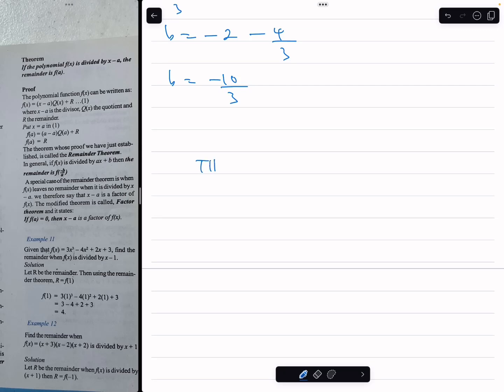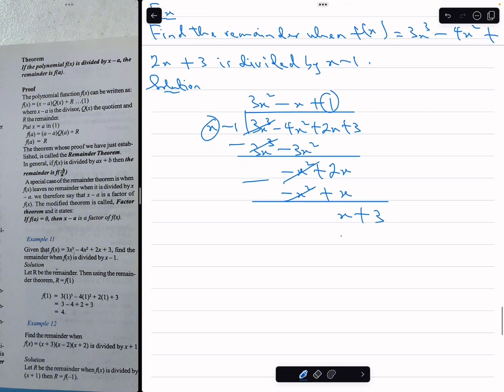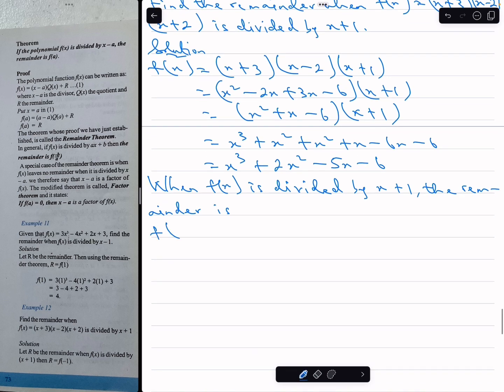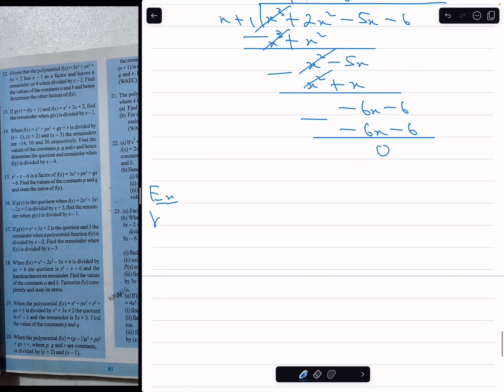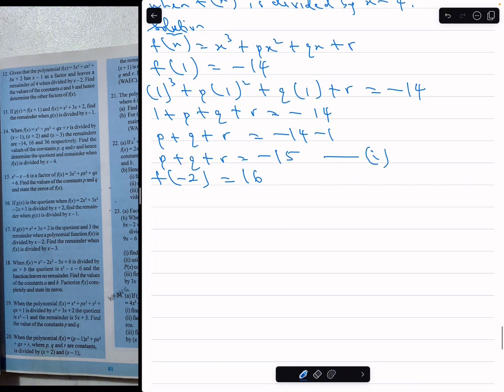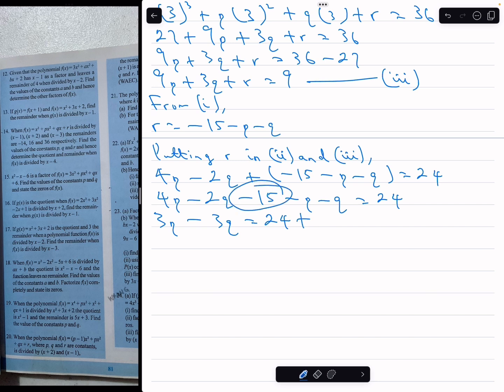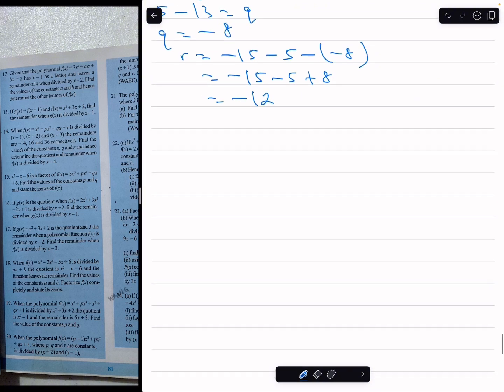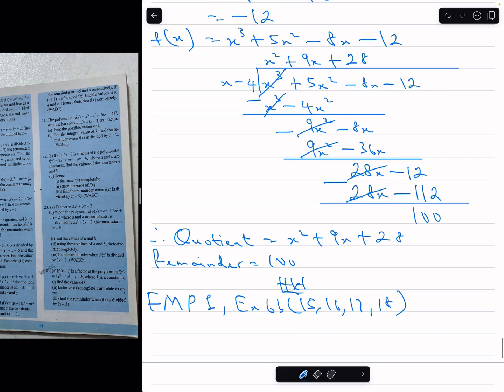POLYNOMIALS (PART 2)